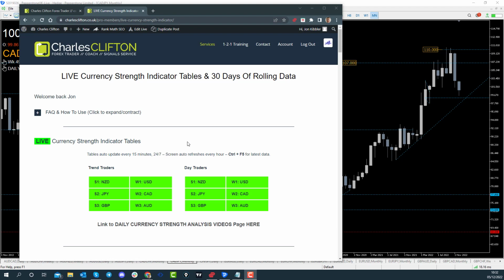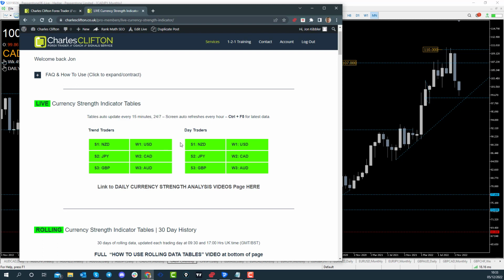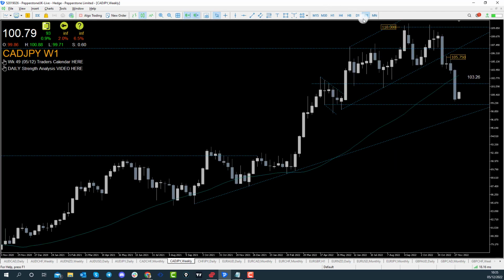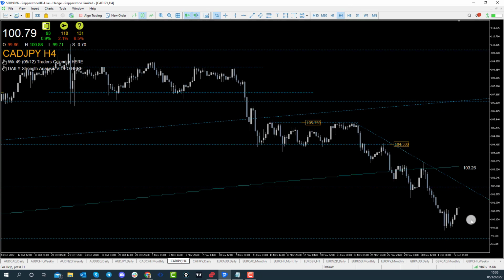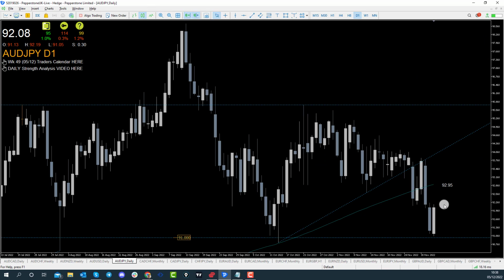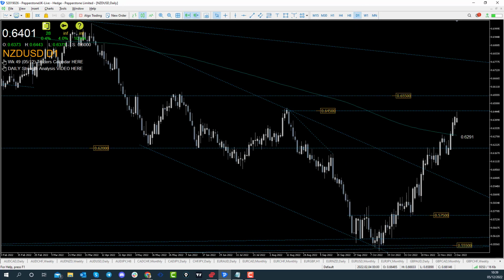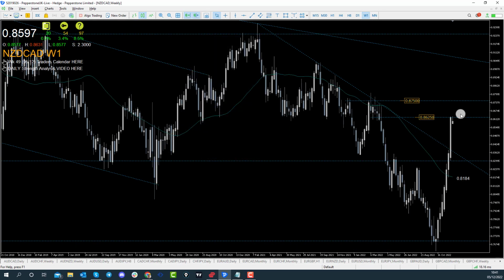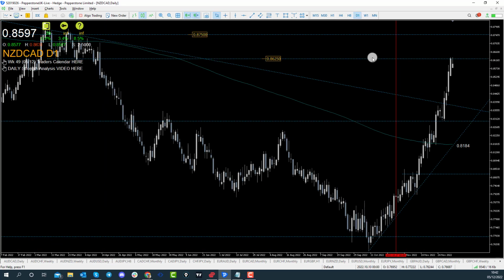How To Find A Trending Forex Pair | CADJPY Is JPY The One To Watch | Currency Strength Indicator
Today's forex pairs of interest are

CADJPY- Is JPY Still The One To Watch?
In today’s currency strength video we have identified multiple pairs of interest from the currency strength indicator tables.
The JPY remains a currency of interest as it shows up as S2 on both tables. The NZD remains S1 and the USD remains W1 on both tables. CAD is W2 on the tables showing further signs of weakness.

Time Stamp
Intro 0:00
CADJPY 2:26
AUDJPY 5:15
NZDUSD 6:23
NZDCAD 8:44